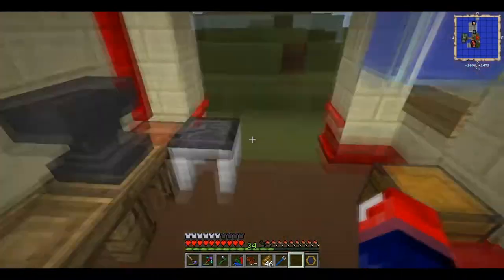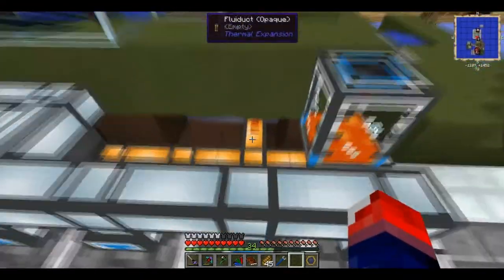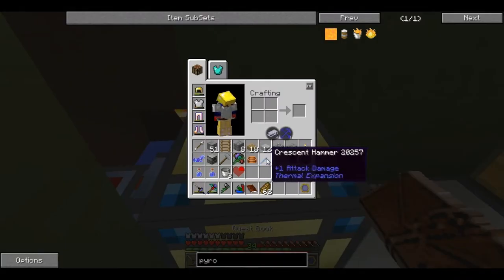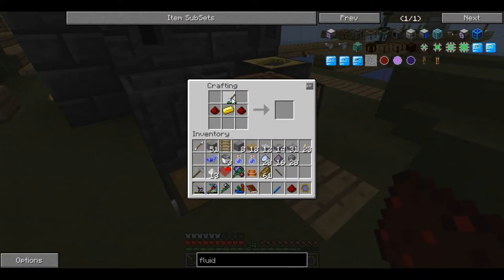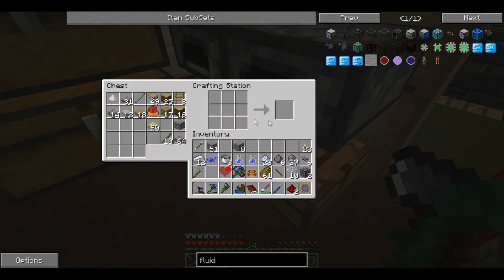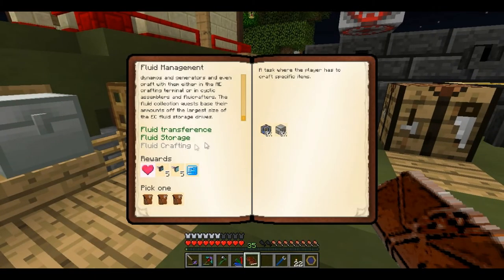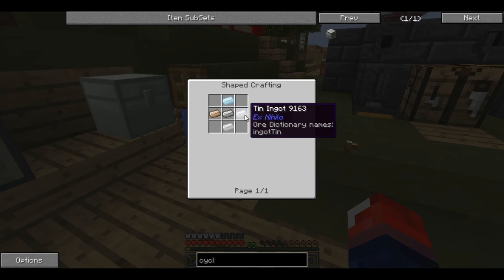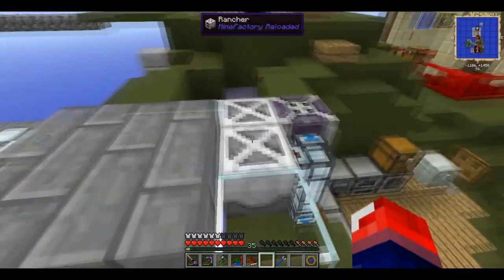Agrarian Skies Let's Play Ep 1 [ update 2 ]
Agrarian Skies is a new modded skyblock map created by JadedCat with the help of the community. This video will walk you through some of the mid-tier automation contraptions that are a MUST-BUILD.

Agrarian Skies is available on the Feed The Beast launcher, located